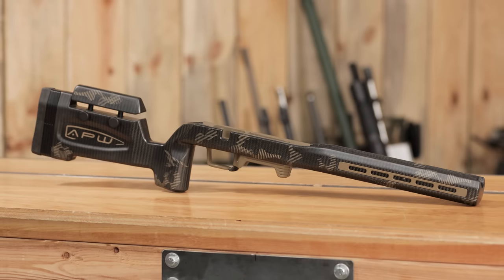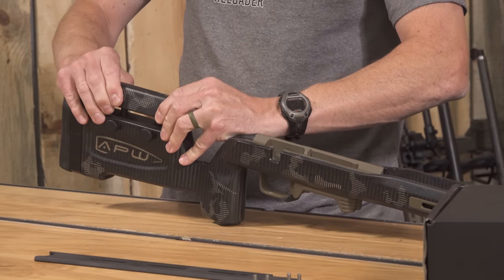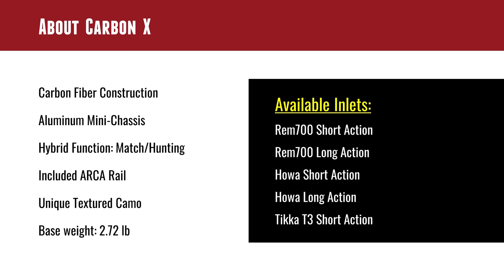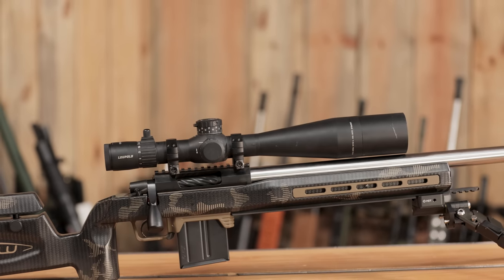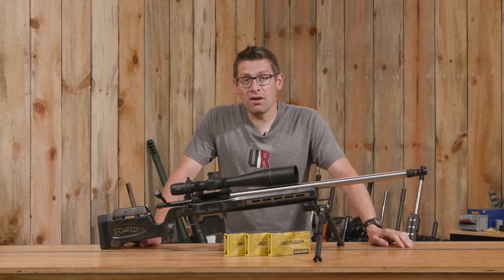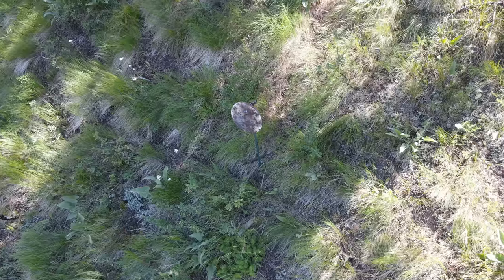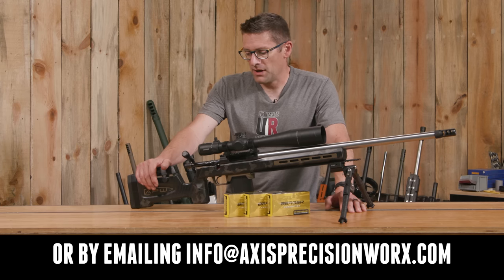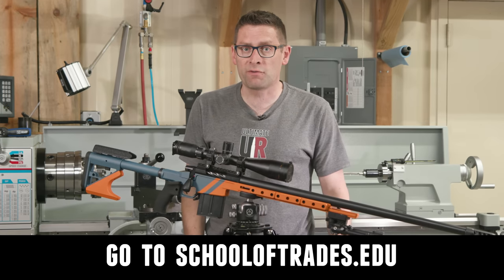NEW APW Carbon X Stock Hands-On!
Today we’re getting hands-on with the all-new Carbon X stock from Axis Precision Worx!

Ultimate Reloader LLC / gavintoobe Material Connection Notice:

The following Ultimate Reloader partners are featured in this video:
- [none]